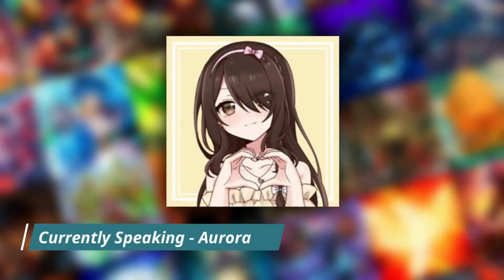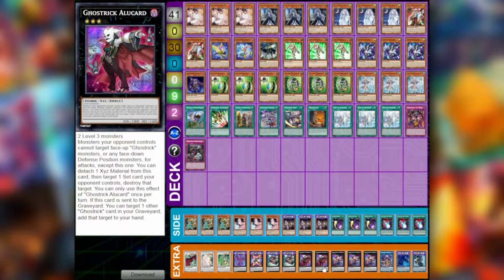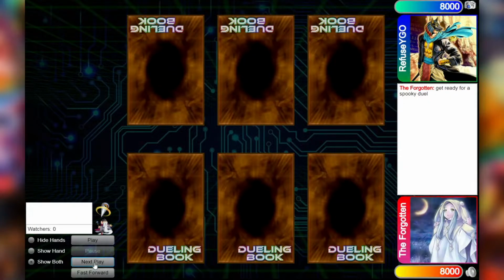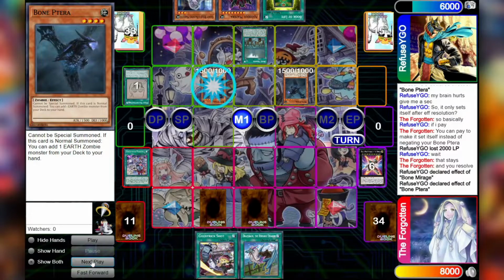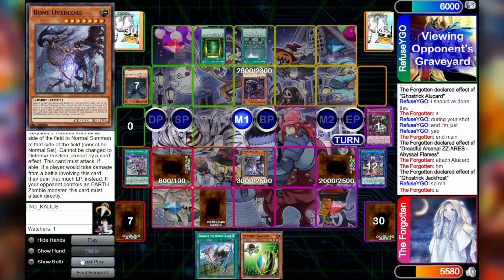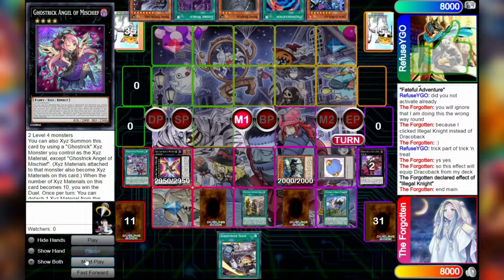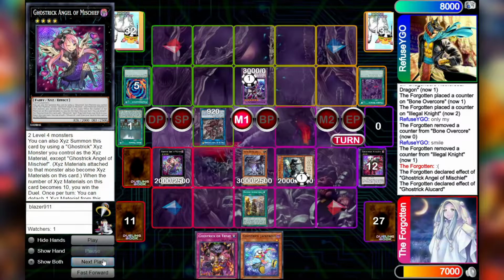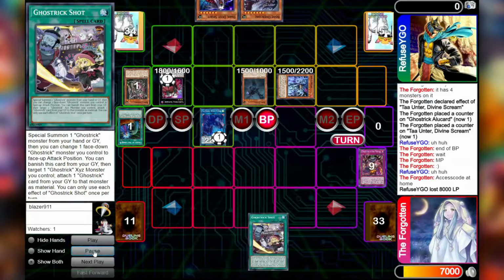EXU Archetype Spotlight #13: Ghostrick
Welcome! In this video, Aurora shines a spotlight on a spooky EXU strategy: Ghostrick, in this Halloween special!

Thumbnail by AvaGames!

Voice work by Aurora!